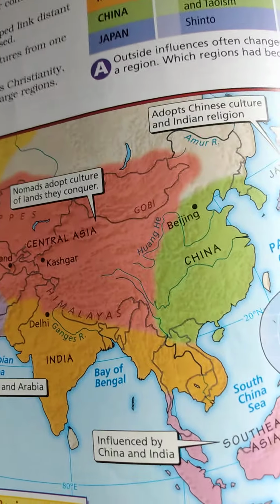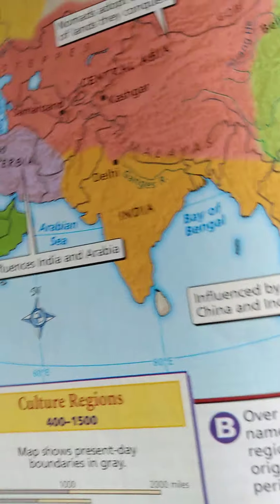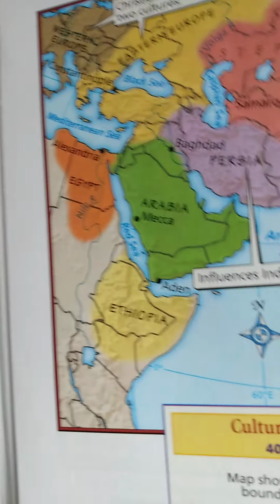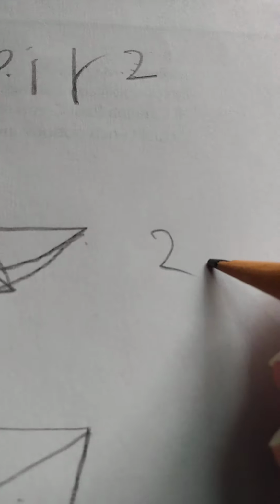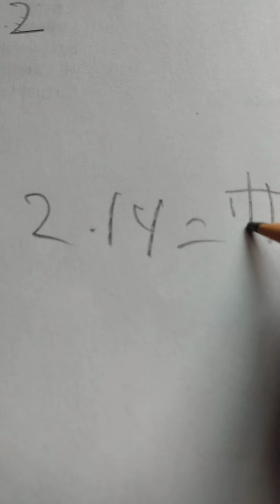Why pi r 2 is the area of a circle learn with caramelladasen